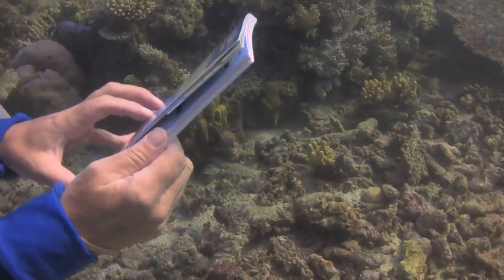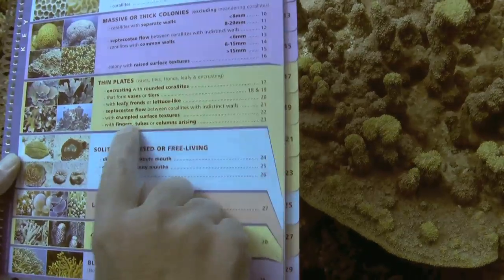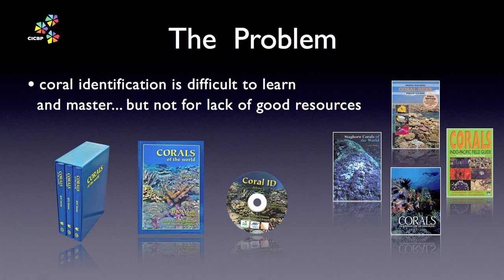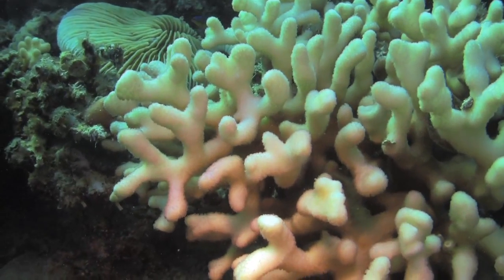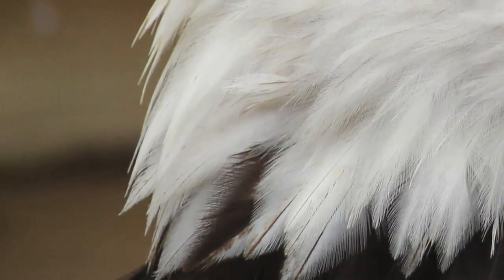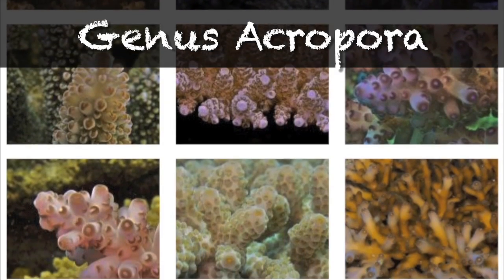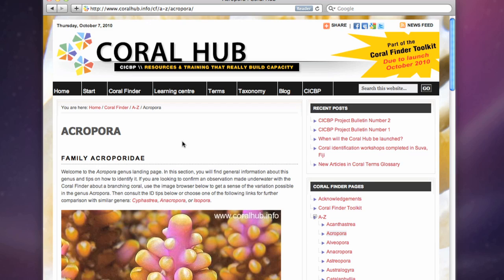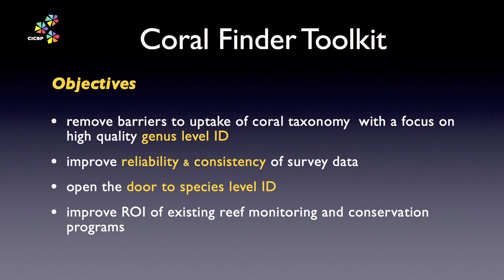Coral Finder Toolkit Training Movie 2 - Introduction to the Coral Finder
An introduction to the Coral FInder and how to use it. The 2nd movie in the Coral Finder Toolkit training movie series. An output of the Coral Identification Capacity Building Program